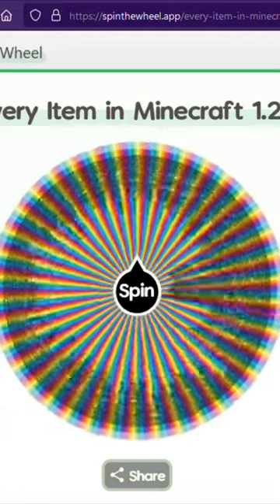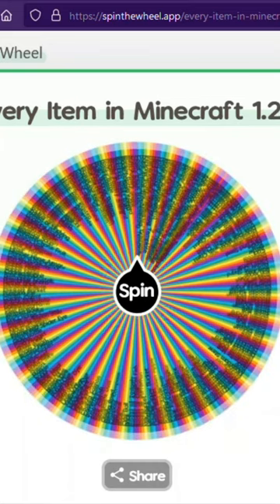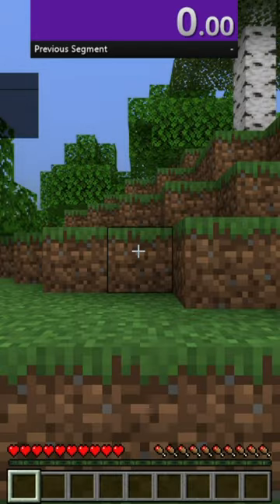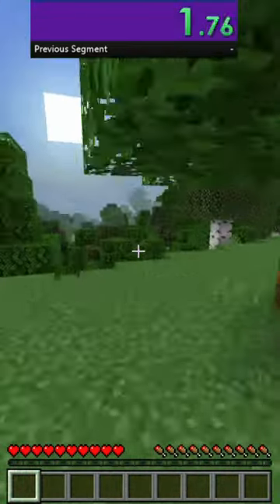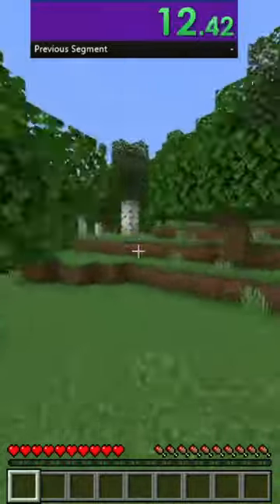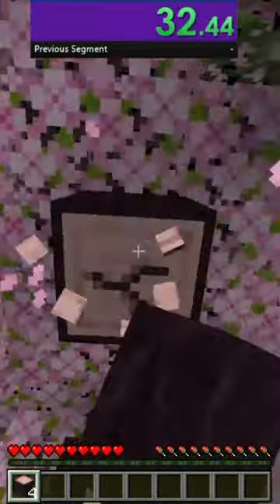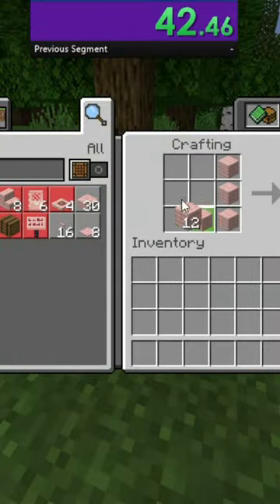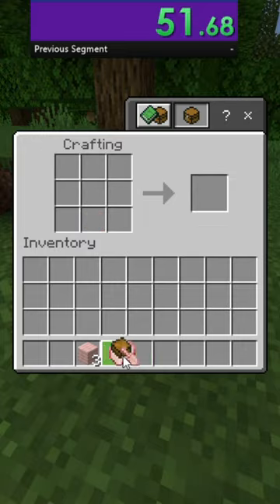Speedrunning Random Minecraft Items #96: Cherry Chest Boat